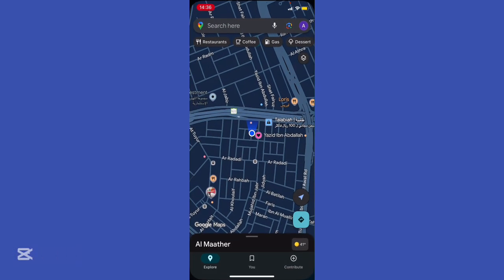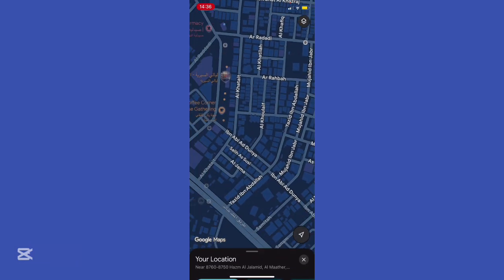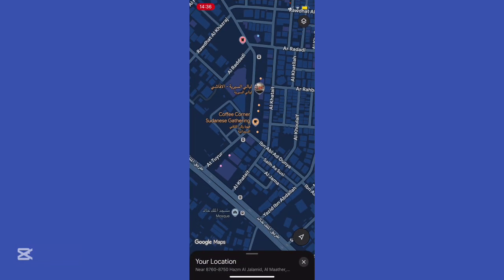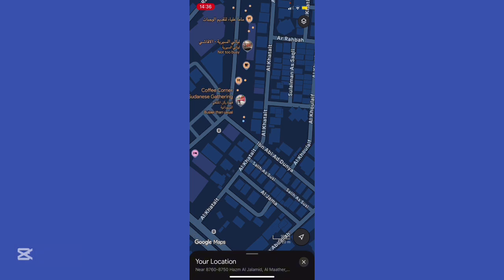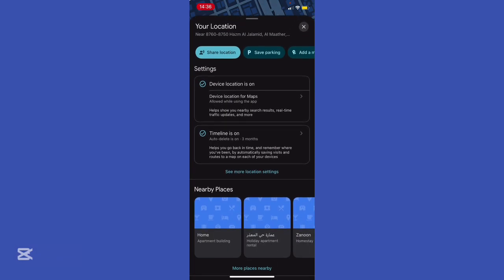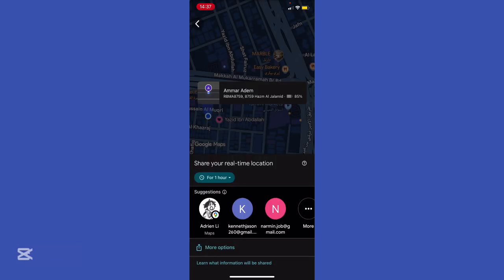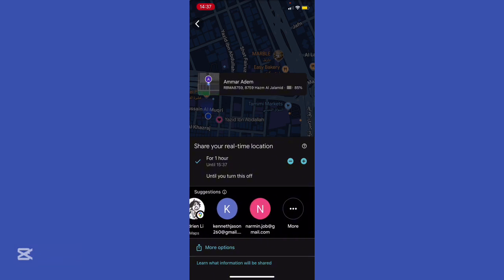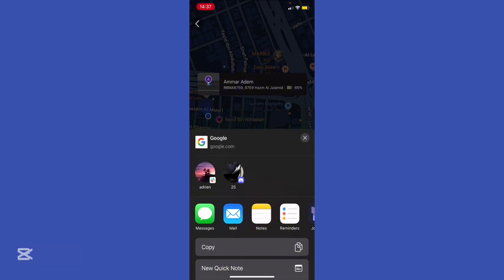How to share location on Iphone (2025)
How to share location on Iphone

Want to share your live location from your iPhone? 📱
In this video, I’ll show you how to easily share location on iPhone using Messages, WhatsApp, and Find My app.

🎯 What You’ll Learn:
- How to share location on iPhone step by step
- How to share live location with friends & family
- How to stop sharing location on iPhone
- Best iPhone settings for location sharing

💡 Why Watch?
If you want to let your friends or family know where you are in real time, this tutorial will help you set it up quickly.